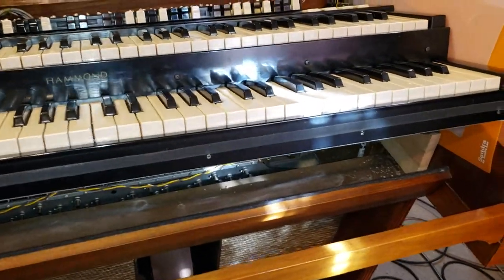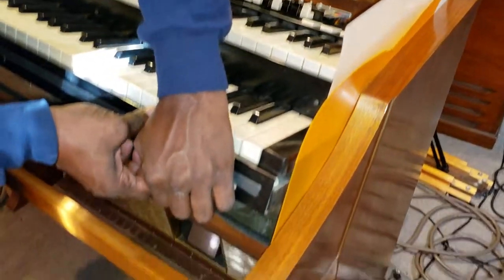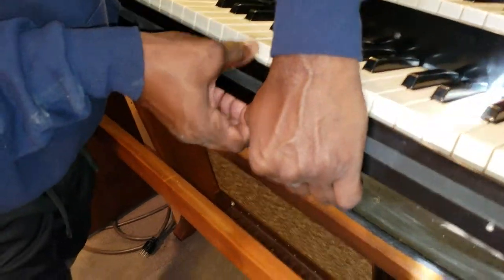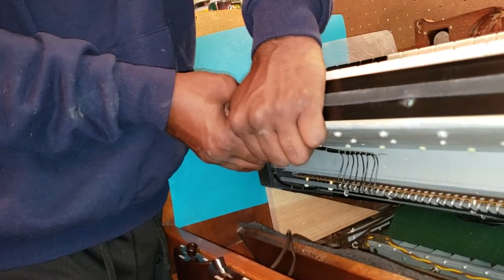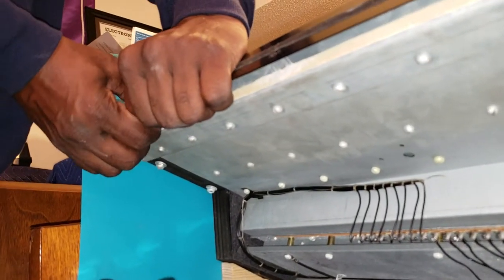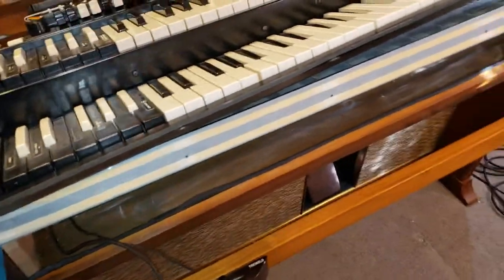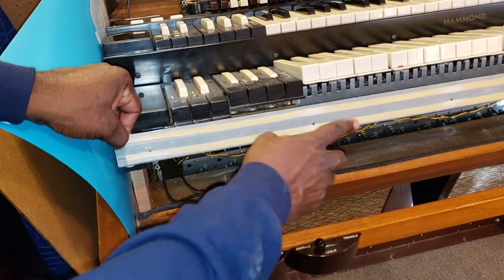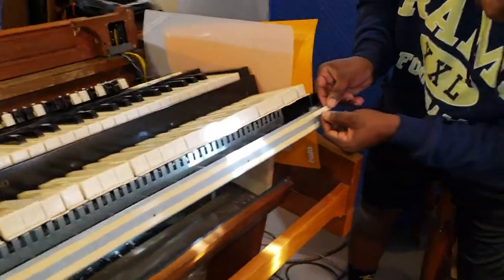Removing The Bottom Metal Cover On The Lower Manual Of A Hammond Organ